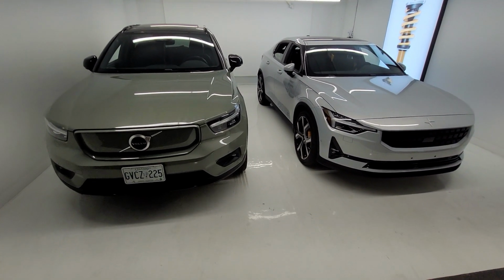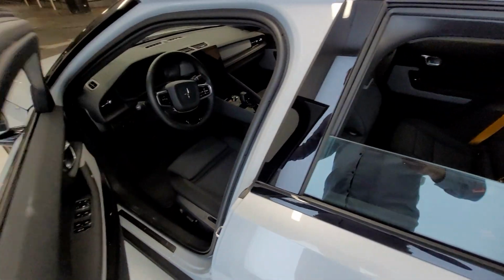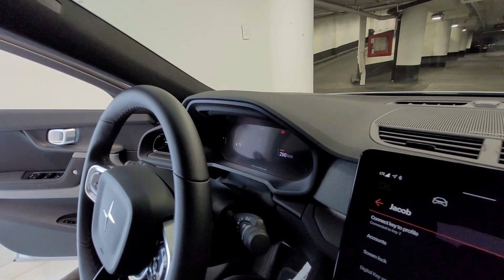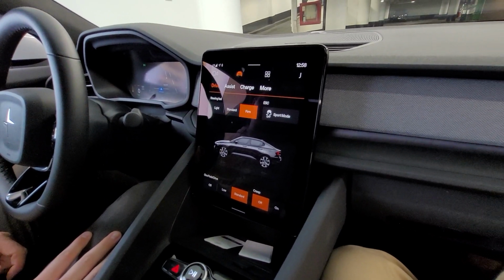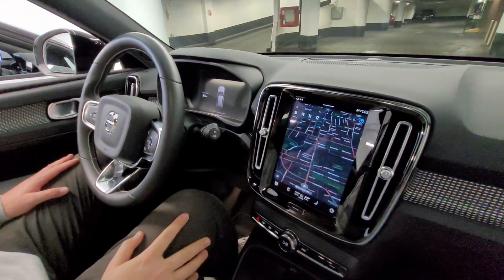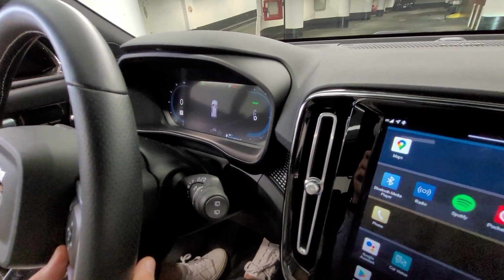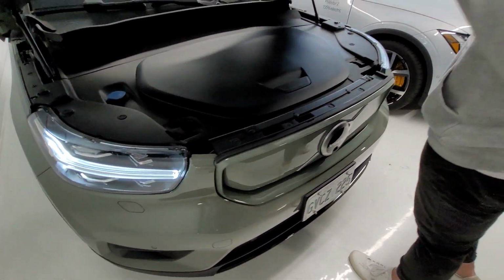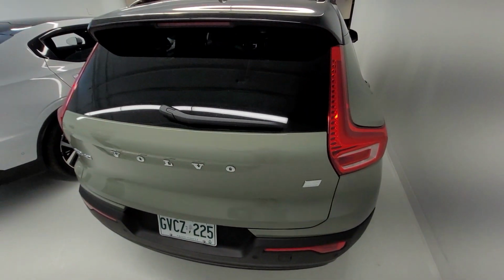vs polestar 2 the two cousins, which one is better?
we compare the features and interior of the two close cousins with identical technical specifications so which one is for you ?